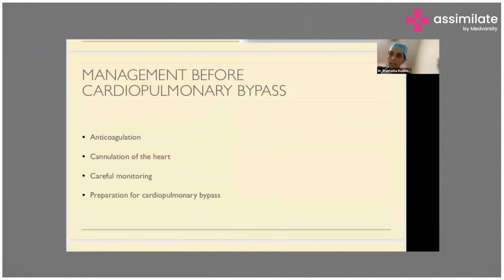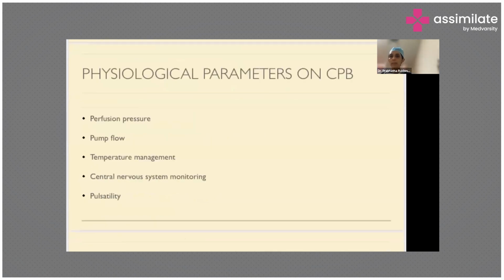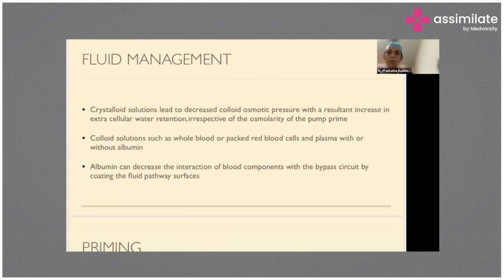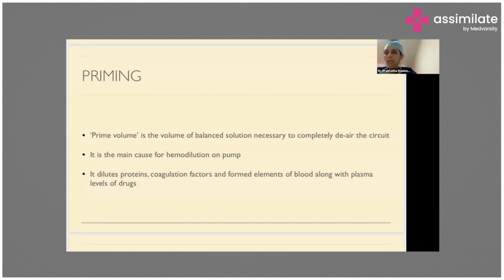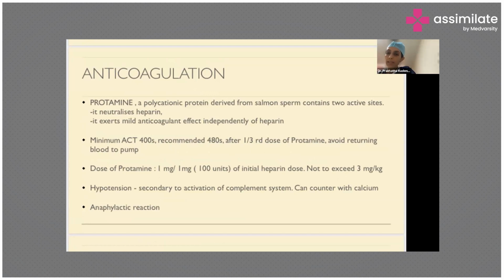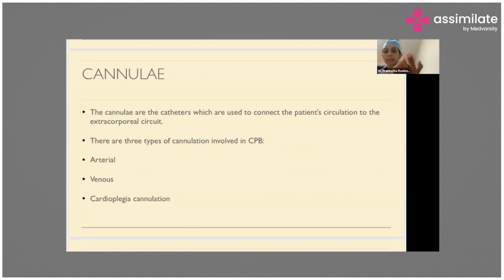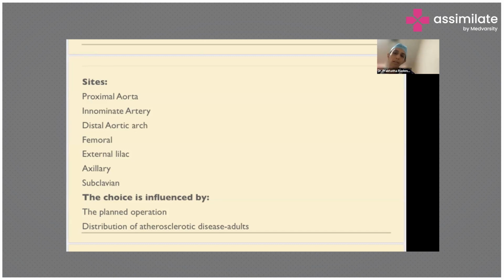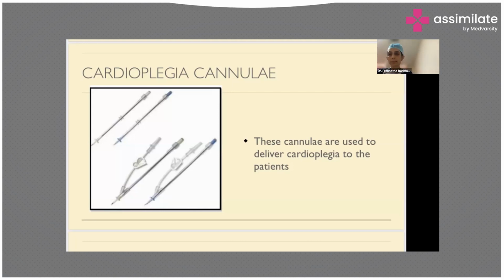Management of Cardiopulmonary Bypass & Planning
In this series, we delve into the essential aspects of CPB, providing insights on effective planning, precise execution, and meticulous management to ensure successful cardiac surgeries. Join Dr. Prabhatha Rashmi, Sr. consultant & HOD of Pediatric Cardiac Surgery, Sri Satya Sai Sanjeevani Hospitals as she breaks down the key components of CPB, share practical tips from experienced practitioners, and offer a closer look at the advancements in cardiac surgery techniques.